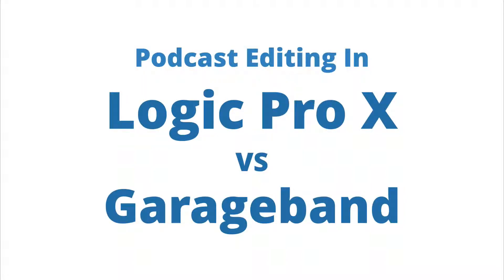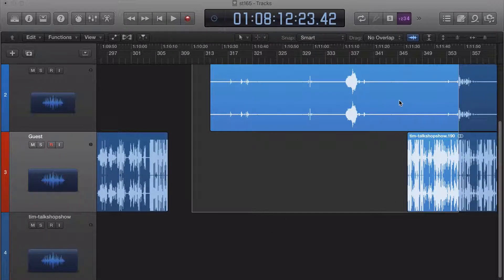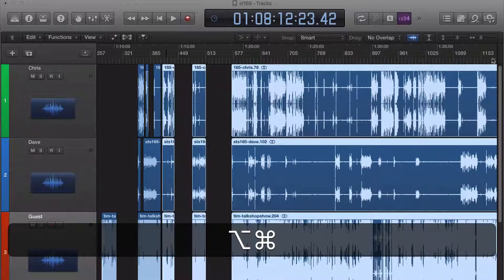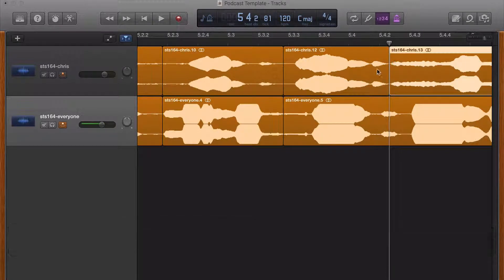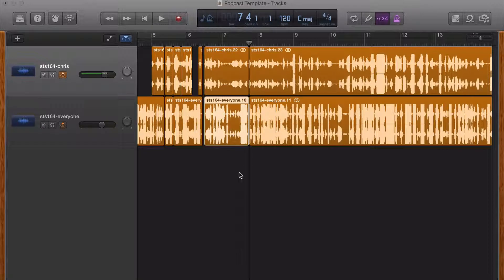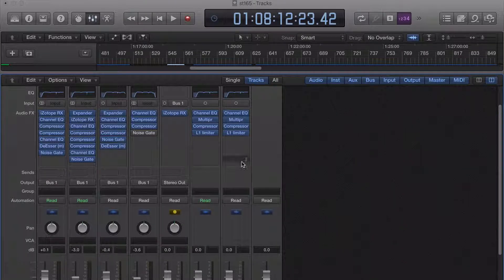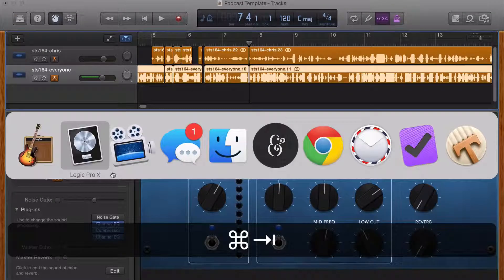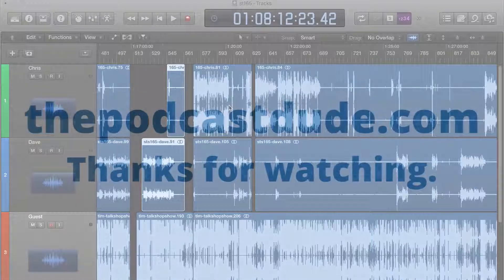Why I Prefer Logic over Garageband for Editing Podcasts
This is a screencast to accompany a podcast episode I did recently. to check that out.

The main reasons I like Logic for editing are the marquee tool (which allows you to edit multiple tracks at the same time), and the mixer window.